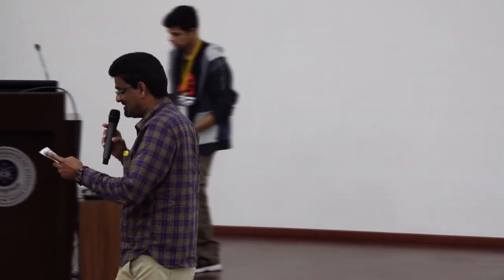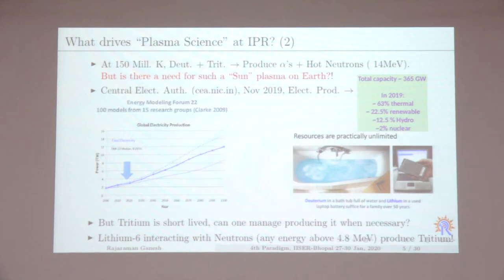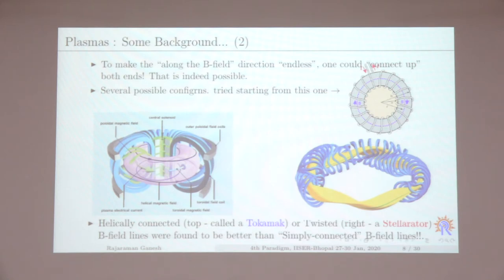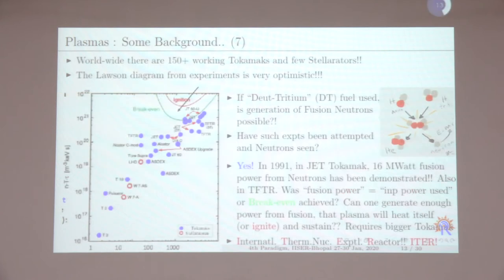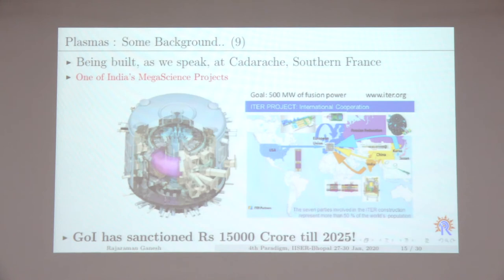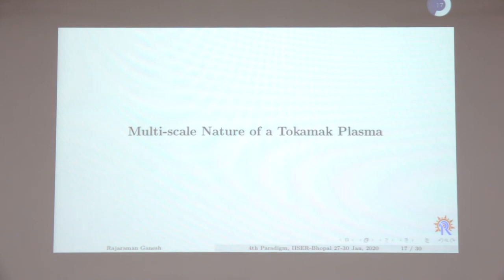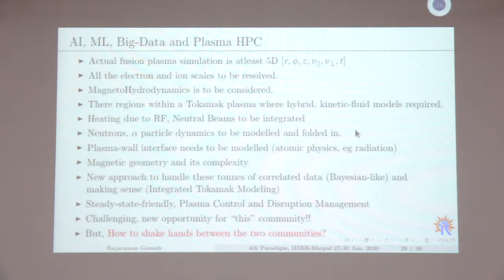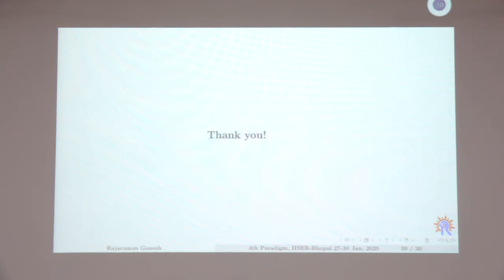Data-Intense Computational Plasma Physics by R. Ganesh, IPR Gandhinagar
0:00:00 Introduction to the Speaker
0:01:12 Outline
0:01:50 What drives "Plasma Science" at IPR? (1)
0:03:11 What drives "Plasma Science" at IPR? (2)
0:05:20 Plasmas: Some Background... (1)
0:06:03 Plasmas: Some Background... (2)
0:07:30 Plasmas: Some Background.. (3)
0:07:59 Plasmas: Some Background.. (4)
0:08:37 Plasmas: Some Background.. (5)
0:09:25 Plasmas: Some Background.. (6)
0:11:12 Plasmas: Some Background.. (7)
0:12:33 can I go to a bigger machine?
0:12:43 Plasmas: Some Background.. (8)
0:13:23 Plasmas: Some Background.. (9)
0:14:27 Plasmas: Some Background.. (10)
0:14:46 Multi-scale Nature of a Tokamak Plasma
0:15:06 Multi-scale Nature of a Tokamak Plasma (1)
0:15:49 Multi-scale Nature of a Tokamak (2)
0:17:12 Multi-scale Nature of a Tokamak (3)
0:17:42 Institute for Plasma Research's New 1 PetaFlop HPC - ANTYA (1)
0:18:02 Institute for Plasma Research's New 1 PetaFlop HPC - ANTYA (3)
0:18:07 Computing at IPR
0:18:50 Evolution of Fusion Plasmas Along B-field: Simplest Example
0:19:03 Multi-scale Nature of a Tokamak (3) Towards a virtual fusion plasma
0:19:25 Evolution of Fusion Plasmas Along B-field: Simplest Example
0:20:30 AI, ML, Big-Data and Plasma HPC
0:21:32 BRNS - Plasma Fusion Research Council
0:23:10 Outlook
0:23:43 Thank you!
0:23:58 Q&A
0:25:54 Multi-scale Nature of a Tokamak (3) Towards a virtual fusion plasma